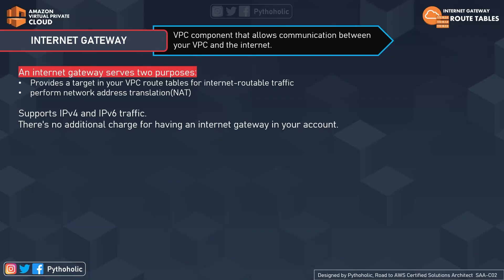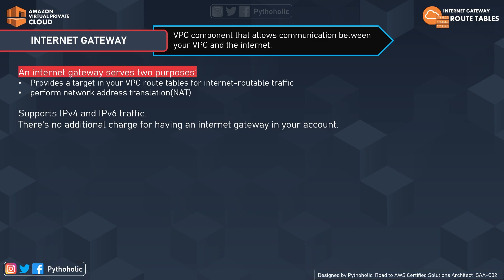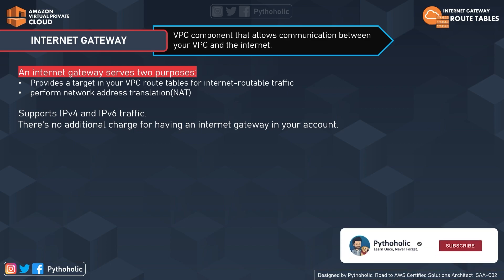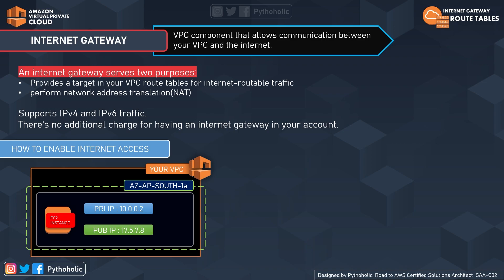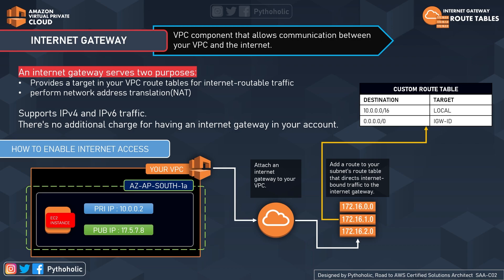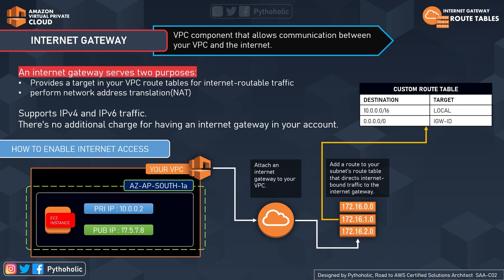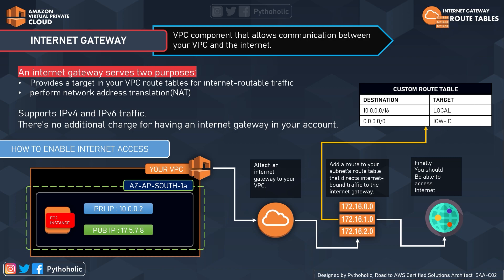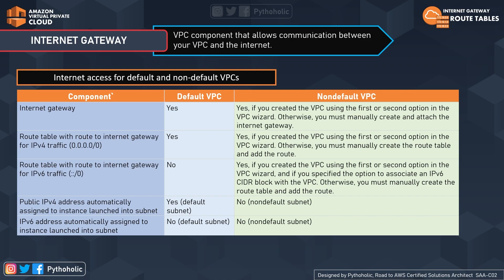65 AWS Interview Questions - What is an Internet Gateway and How does it work in AWS VPC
65 AWS Interview Questions - What is an Internet Gateway and How does it work in AWS VPC